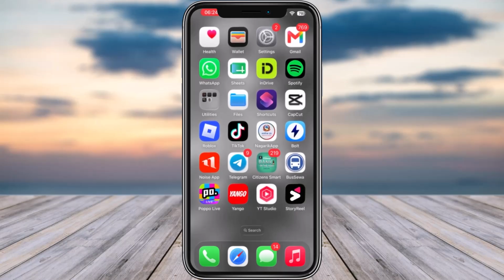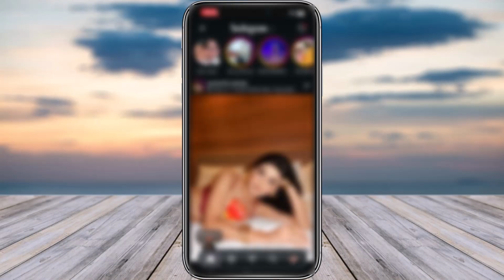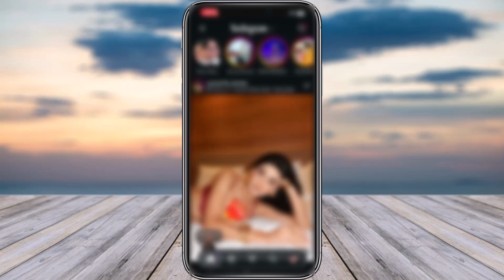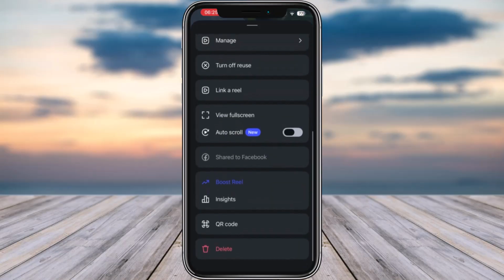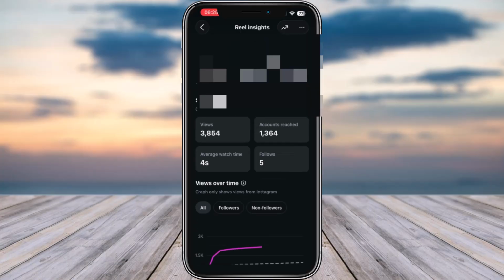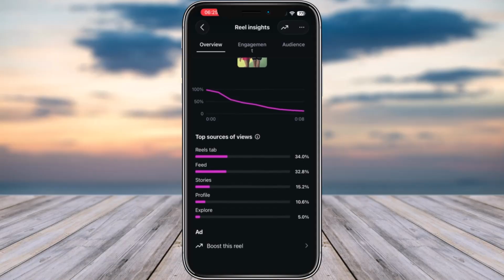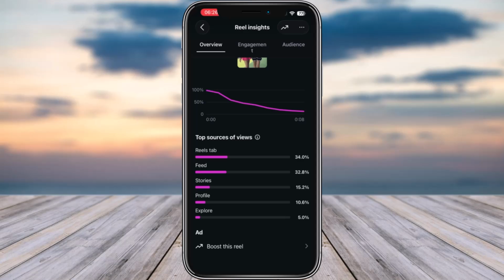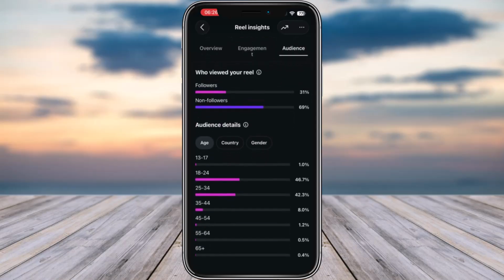How To See Who Viewed My Instagram Video !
Want to see who viewed your Instagram video? In this tutorial, you'll learn what Instagram lets you see for Stories and Reels, and the differences between viewer lists and analytics.

If you post a video as an Instagram Story, you can see exactly who viewed it while the Story is still active. Open your Story and swipe up or tap the activity indicator to view the list of accounts that have watched it. Once the Story expires, viewer information is only available for a limited time through your Story Archive if it's enabled.

For Instagram Reels and regular video posts, Instagram does not show the names of people who watched your video. Instead, you can view engagement metrics such as views, reach, watch time, likes, comments, shares, and saves. If you have a Professional account, tap View Insights on your Reel or video to access additional analytics, including follower vs. non-follower reach and audience demographics.

While Insights provide valuable performance data, Instagram does not reveal the identities of individual Reel or video viewers for privacy reasons.